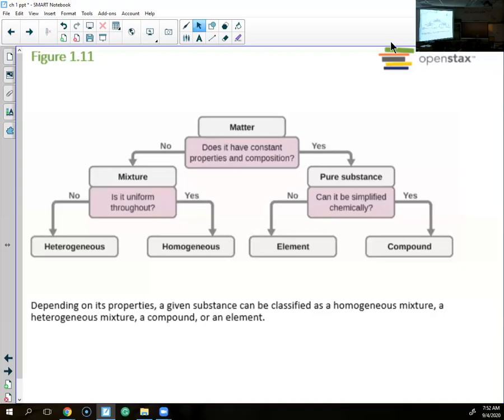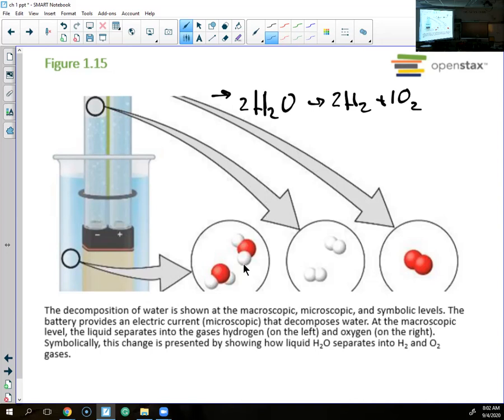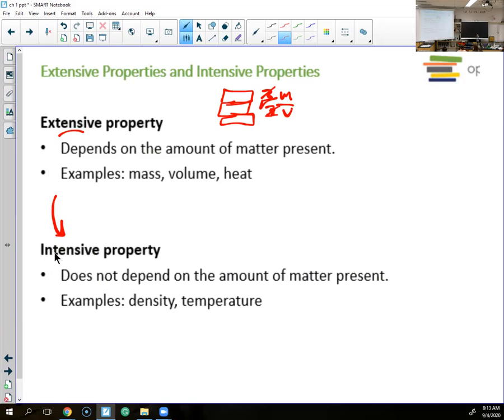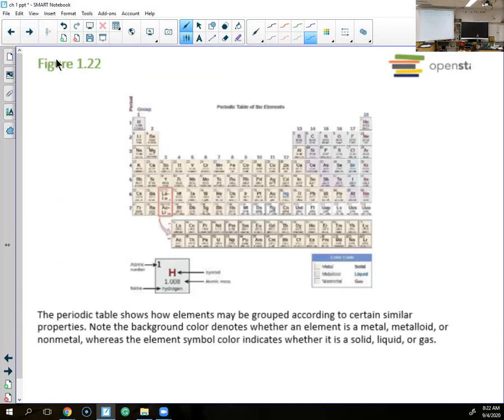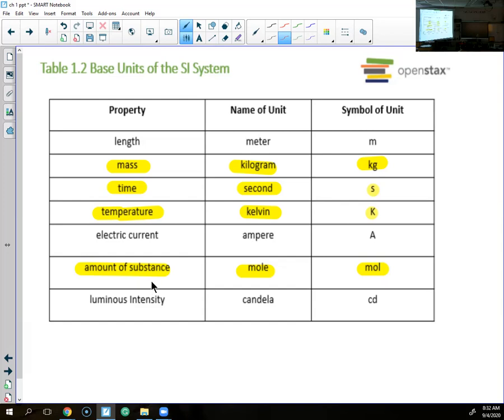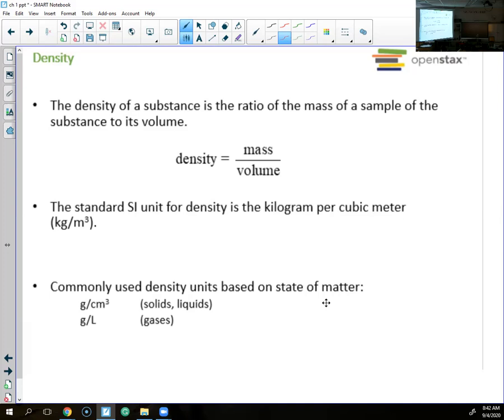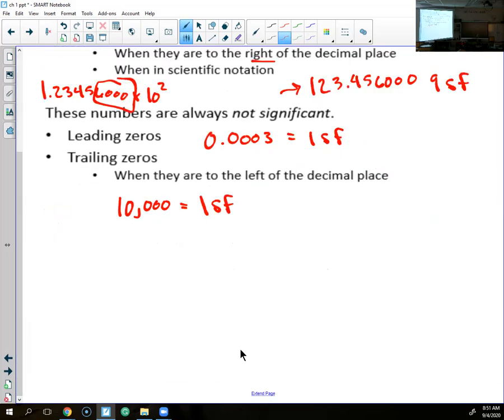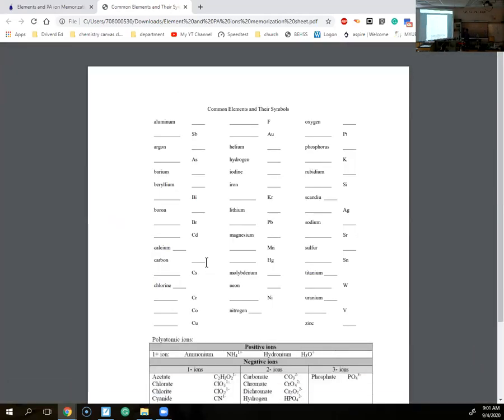Ap 2020Chem Ch 1 day 2